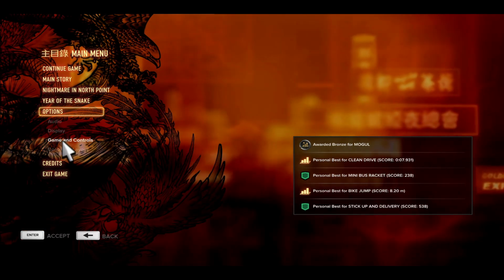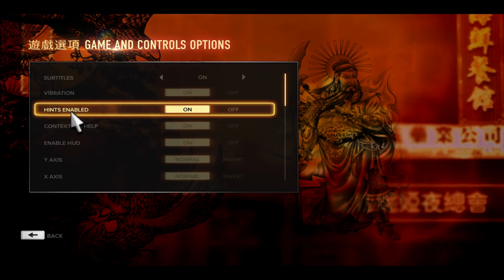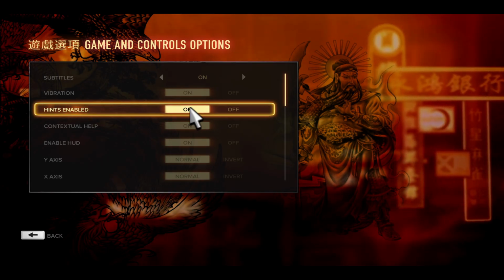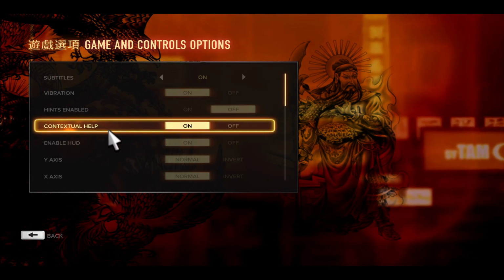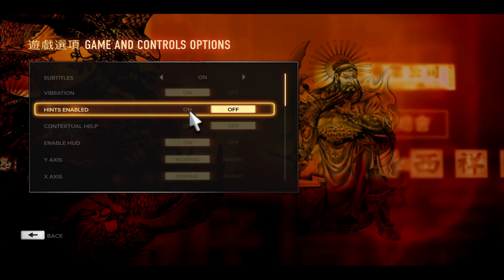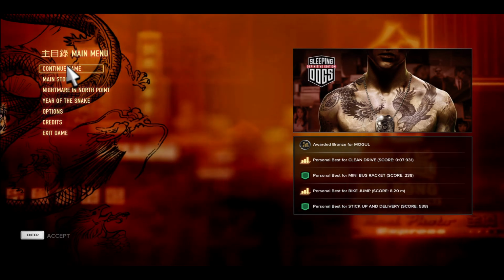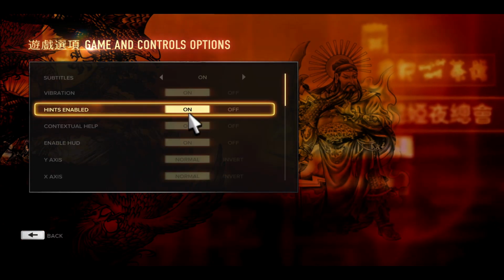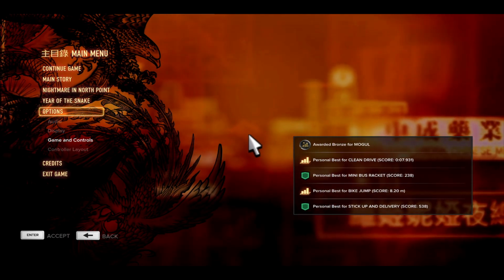How to Disable Hints & Tutorials in Sleeping Dogs (2025 Update)?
Welcome to this quick and easy tutorial on how to turn off hints and tutorials in the Sleeping Dogs game! If you find in-game hints or tutorials distracting and want a cleaner, more immersive gameplay experience, this guide will show you exactly how to disable them step-by-step.